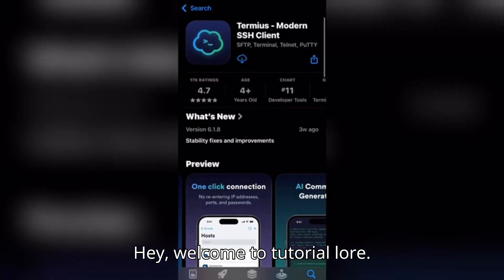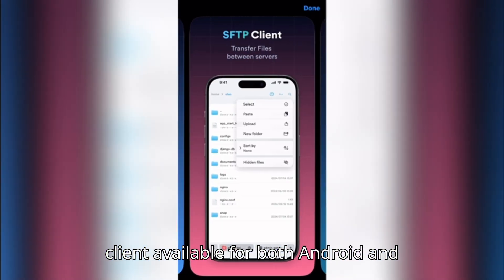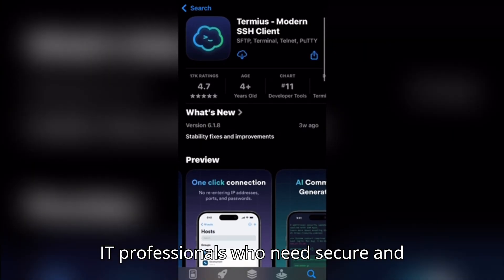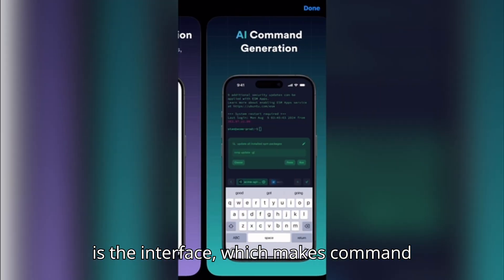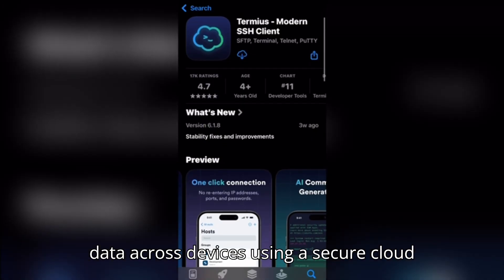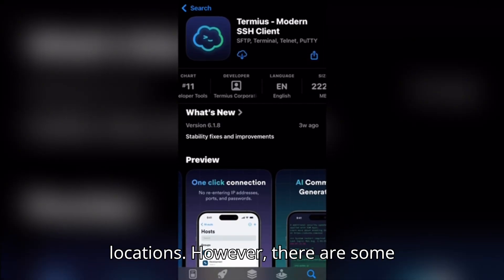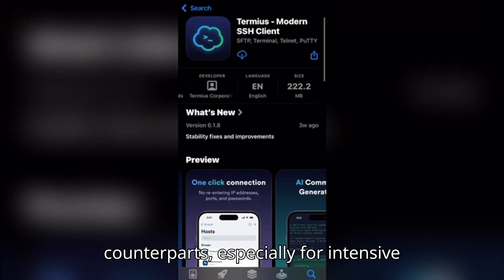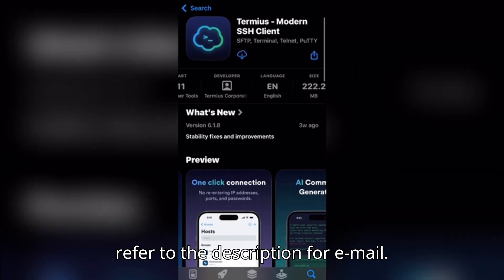TERMIUS APP REVIEW - IS IT WORTH IT? (EXPLAINED)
:) This video shares information gathered from publicly available sources and user feedback. I haven’t personally used or endorsed the app—just providing a summary for you.

:)) The Termius app is a professional-grade mobile SSH client available on iOS and Android, built for developers and system administrators to manage remote servers securely. It supports SSH, Telnet, Mosh, and SFTP connections, with advanced features like port forwarding, credential management, and command snippets. The app offers a mobile-optimized terminal with a special keyboard, multiple tab support, and gesture navigation. Users can sync data across devices using an encrypted vault, though most of these features require a paid subscription. While praised for its interface and reliability, users have noted that advanced tools like SFTP and syncing are locked behind a premium plan, and there are occasional sync bugs and battery drain issues.

Search terms, ignore this section:
Termius SSH client review
Mobile SSH app
Secure terminal app
Remote server manager
Telnet and Mosh support
SFTP connection tool
Encrypted vault sync
Command snippet manager
Multiple SSH sessions
Terminal app for iOS
Terminal app for Android
Premium SSH features
SSH app with key manager
SSH with port forwarding
SSH productivity app